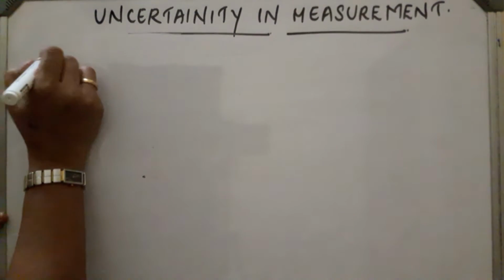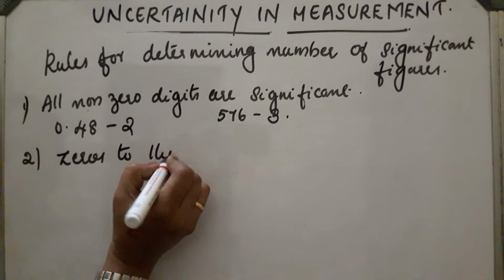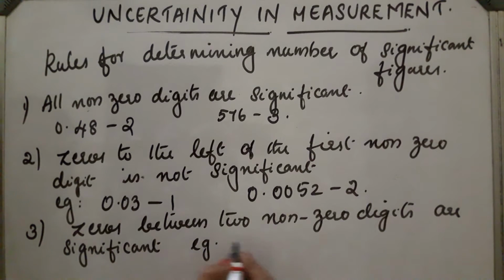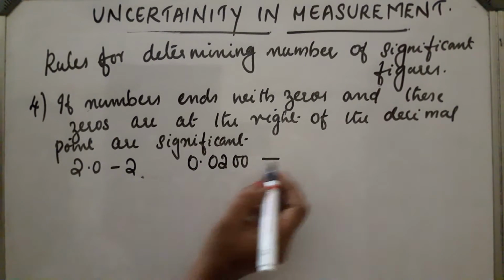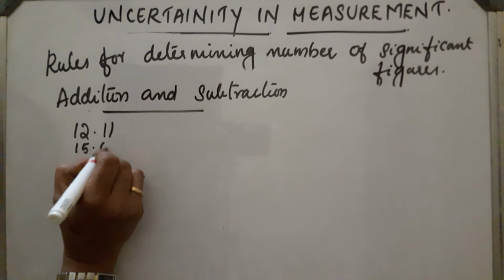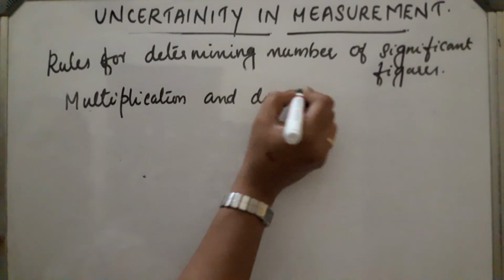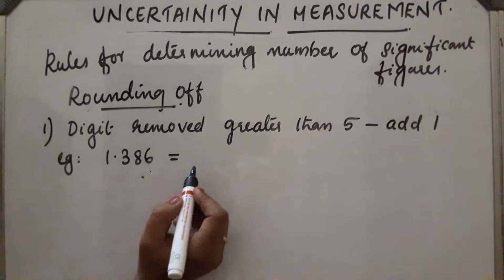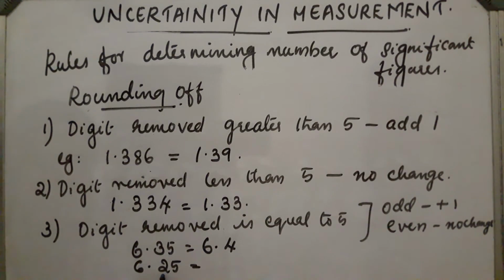RULES FOR DETERMINING NUMBER OF SIGNIFICANT FIGURES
Different rules for determining significant figures.